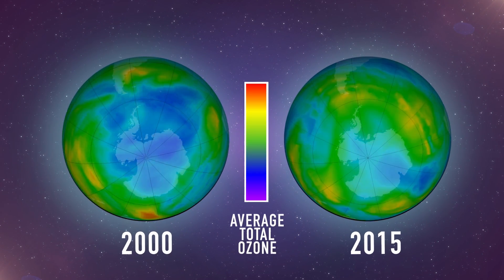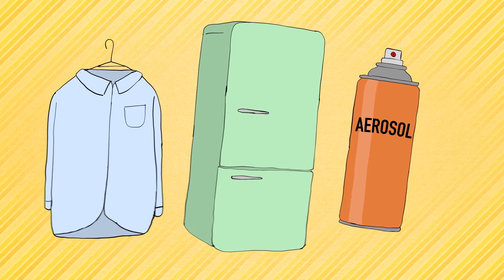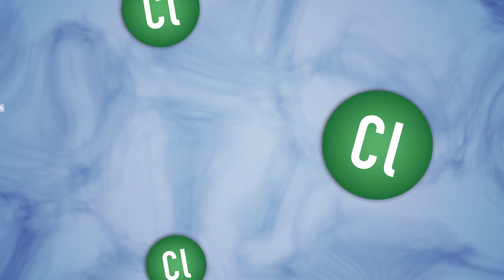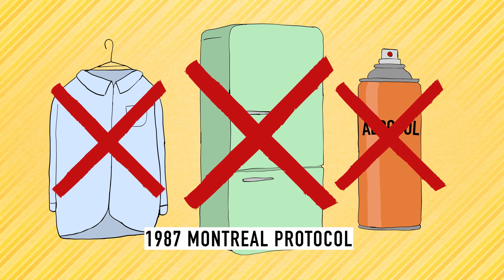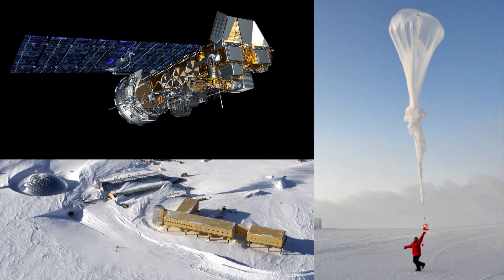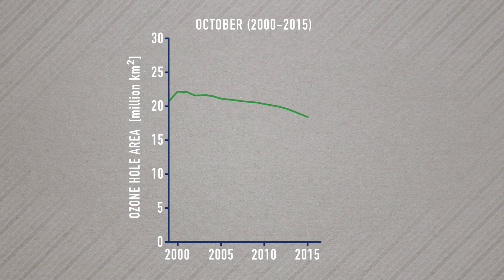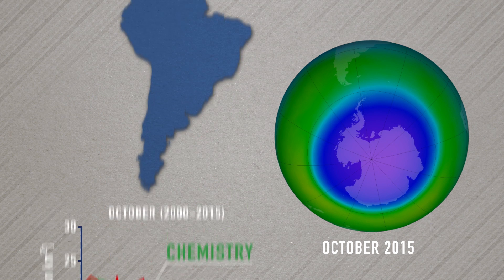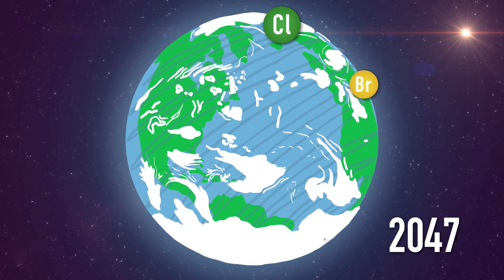Ozone layer on the mend, thanks to chemical ban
Restrictions on chemicals credited in ozone-hole shrinkage. Read the research ($)